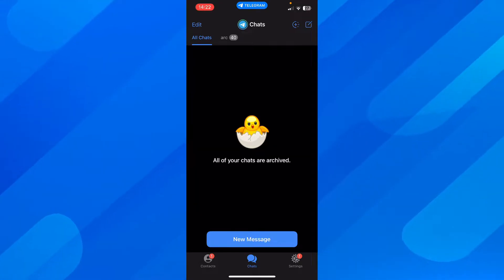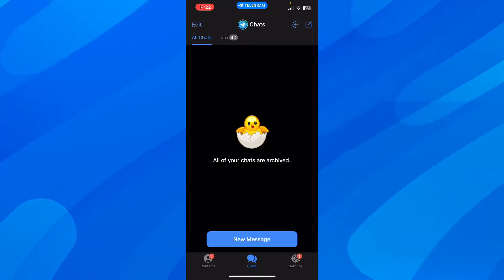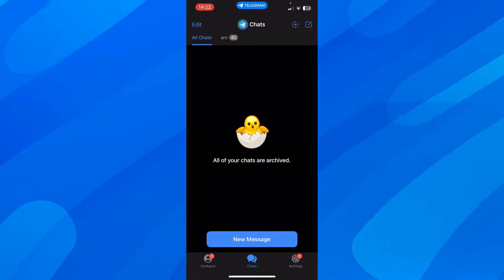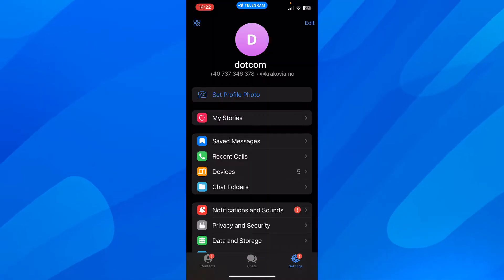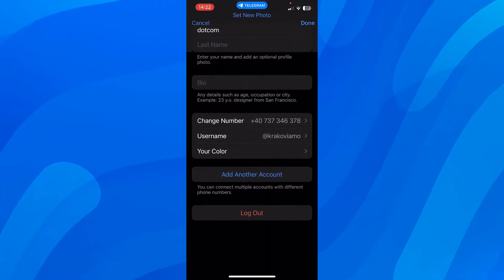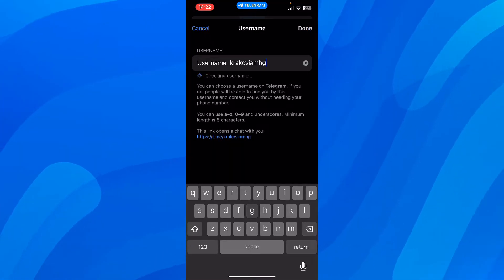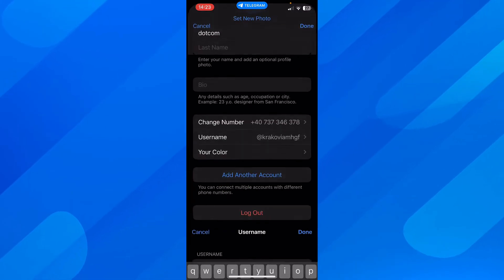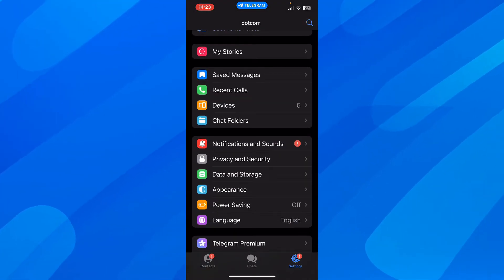How To Find Telegram User ID - Easy Tutorial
Telegram is a popular messaging platform used by millions of individuals around the world. In order to connect with other users on this platform, it is important to know their unique User ID. To find a Telegram User ID, first open the app and go to the "Settings" menu.

From there, select "Privacy and Security" and then "Data Settings." Here, you will find your own User ID displayed at the top. To find someone else's ID, simply type their name or username in the search bar and their profile should appear. Click on their profile and their User ID will be displayed at the bottom. This simple process will allow users to easily connect with others on Telegram.